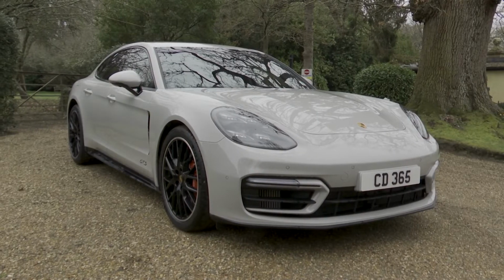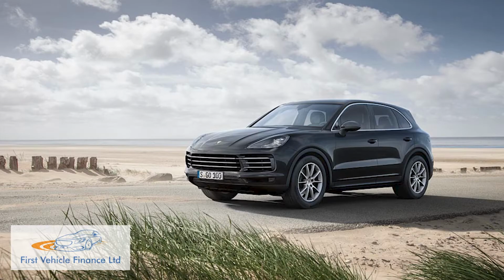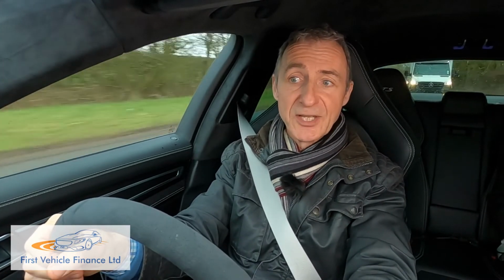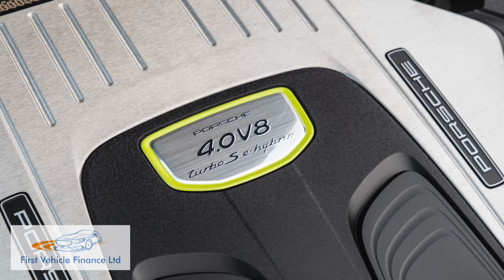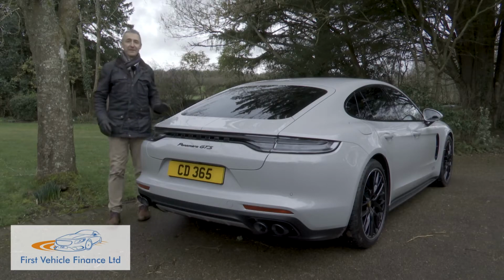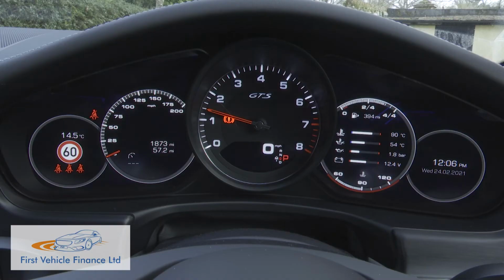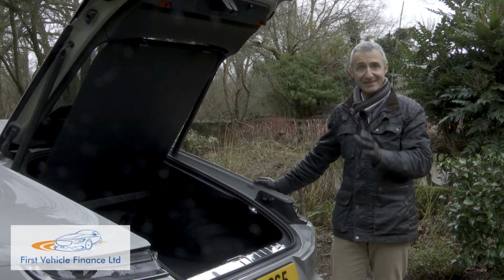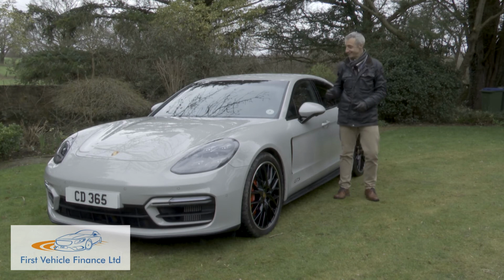Porsche Panamera - Pan-European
Driving Experience
The first generation Panamera handled quite impressively for a model of this kind, but when we first tried this second generation version '971'-series model back in 2017, we felt it was far closer to being the kind of car Porsche always wanted to make in this segment. And so it is with this revised version of that MK2 model. Thanks to fantastic steering and an astonishing lack of body roll on fast, flowing roads, this two-tonne, four-seat Luxury segment contender feels almost as agile as a Porsche 911. Or at least it does when specified with all of the brand's expensive dynamic drive technology. There's a lot of it - adaptive anti-roll bars, 'PTV' torque vectoring and a rear-axle steering system are amongst the highlights. 'PASM' adaptive damping is standard, but most Panamera customers embellish it with the optional air suspension set-up. Virtually all of these features have been reworked for this revised model. You're going to want to know about the changes made to this revised model. Well, the previous top 'Turbo' model has been replaced by an even faster one, the 'Turbo S', which gets a re-tuned version of the car's 4.0-litre twin turbo V8 producing 630PS and capable of the 62mph sprint in just 3.1s. There's a new electrified PHEV variant too, the Panamera 4S E-Hybrid, which mates a 2.9-litre twin turbocharged V6 with a 136PS electric motor creating a combined system output of 560PS - enough to get you to 62mph in just 3.7s. Yet thanks to a larger 17.9kWh lithium-ion battery, this plug-in hybrid Porsche can now manage 33.5 miles of all-electric driving. If you can't quite stretch to that, there's a lesser Panamera 4 E-Hybrid variant available with a similar but slightly de-tuned version of the same powertrain and a system output of 462PS. Or if you want more, there's the V8 Turbo S E-Hybrid, with 700PS. Otherwise, the range is familiar from before; no diesels of course. And a starting point of a 2.9-litre V6 developing 330PS in the Panamera and Panamera 4 variants - and 440PS in the Panamera 4S. Bridging the gap to that top Turbo S variant is the V8 GTS variant, which offers 480PS.

Panamera customers can choose the usual Gran Turismo-style five-door body shaper in either standard or long wheelbase forms; or a 'Sport Turismo' estate variant. Either way, the styling revisions here are subtle. The previously optional 'Sport Design' front end is now standard, which features larger air intakes, a different grille and a single-bar front light module. Smarter LED tail lights feature at the rear, with darkened lenses on the GTS variant. Plus there are fresh alloy wheel designs too. Under the skin sits the stiff, light MSB architecture that the Volkswagen Group uses for all its largest, most luxurious cars. Inside, the changes made to this revised model are far less evident but Porsche says it's made a lot of improvements to the car's infotainment system, accessible via a 12.3-inch colour touchscreen in the centre of the dash. They've enhanced the voice control, added in wireless 'Apple CarPlay' smartphone-mirroring and incorporated live road sign and hazard information. As before, there's also a pair of configurable 7.0-inch screens in the instrument binnacle. As usual with a GT five-door, the sloping roofline and large rear pillars mean that rearward visibility is a little compromised. In the back, as before, there are two sports chairs that position rear occupants for a great view out ahead. Legroom still isn't quite as generous as you'd get in a comparably-priced luxury saloon though, even if you choose the long wheelbase variant. The boot isn't as big as, say, an S-Class or a 7 Series either and has quite a high lip, though there is the bonus of hatchback practicality.

Prices start at around £70,000 for the base Panamera which comes only in five-door form. £3,000 more gets you the Panamera 4 and at that point, you'll have the option of finding the extra £2,000 or so needed for the alternative Sport Turismo estate body style. Think in terms of a budget of around £85,000 for a Panamera 4 E-Hybrid - or around £102,000 for the 4S E-Hybrid. As for the more conventional sporting versions, the 4S is around £93,000, the GTS around £107,000 and the Turbo S around £137,000. Still, it's also hard to argue with the amount of kit the car gets as standard. There's a full leather interior, Porsche Active Suspension Management, Bi-Xenon headlights, front and rear ParkAssist, tyre pressure monitoring, 19-inch alloy wheels, automatic dimming rear view mirrors, Porsche Communication Management with touch-screen satellite navigation and audio controls, cruise control and a three year warranty. That's on top of a Porsche Vehicle Tracking System. You're probably going to want to add adaptive air suspension if it's not already included on your variant of choice. And probably the optional 'Sport Chrono' pack too.